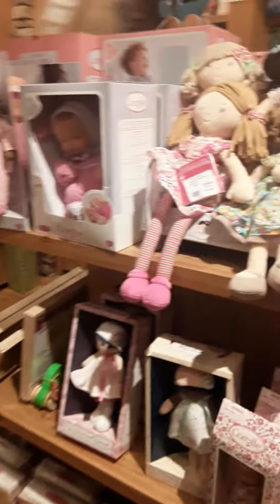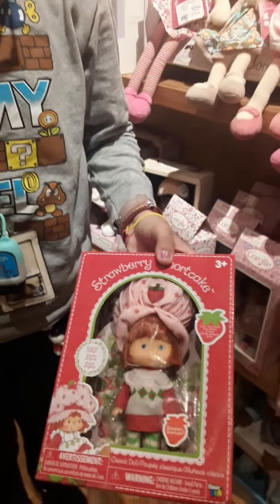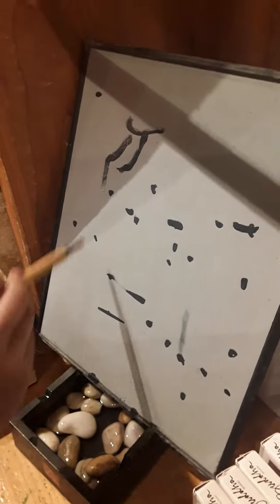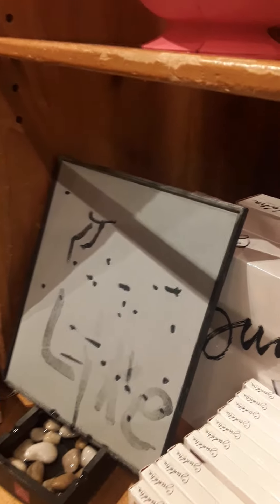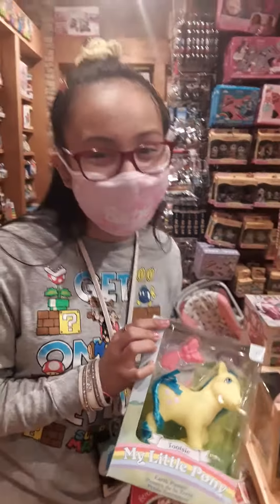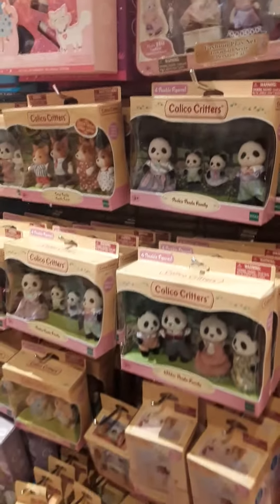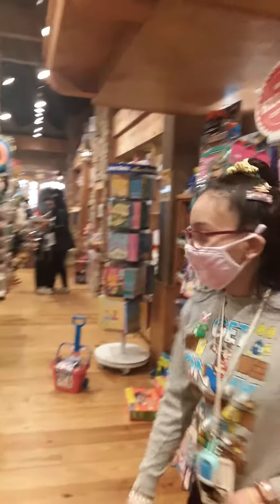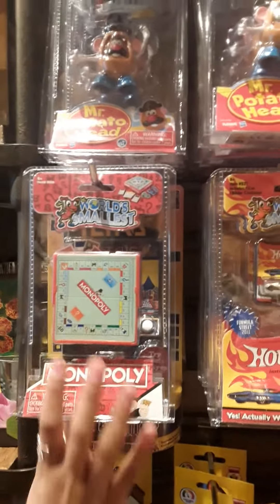shopping with Babie at Geppetto's